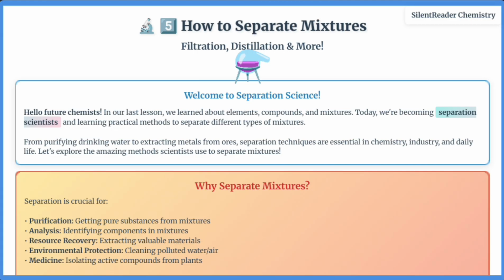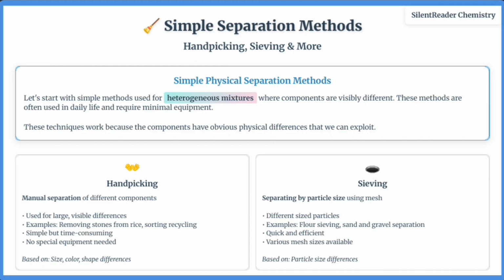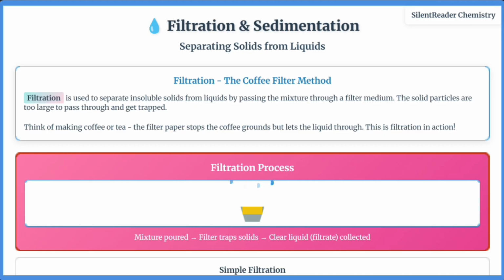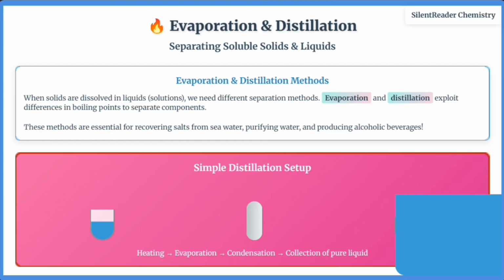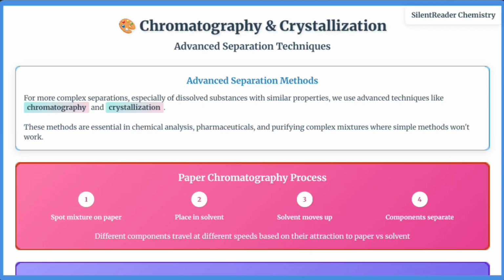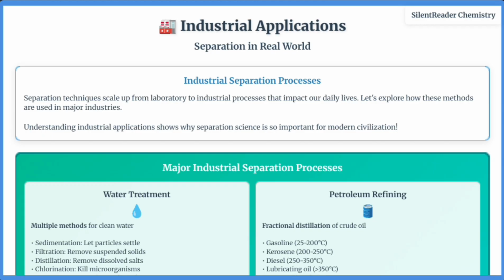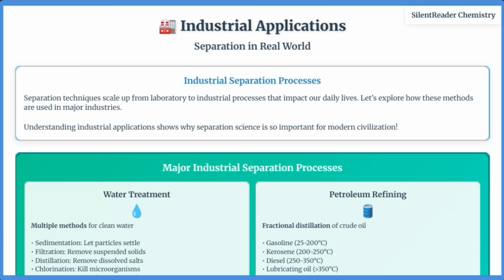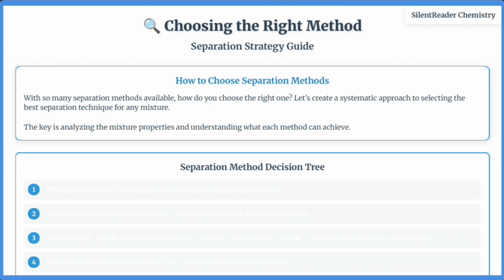5️⃣ How to Separate Mixtures - Filtration, Distillation & More! | Chemistry from Zero to Hero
5️⃣ How to Separate Mixtures - Filtration, Distillation & More! | Chemistry from Zero to Hero

Welcome to Lesson 5 of our complete Chemistry from Zero to Hero series! 🌟
Today we’ll become separation scientists and explore how to separate mixtures using real-world techniques like filtration, distillation, evaporation, and chromatography.

🔬 What You'll Learn:
• 00:00 Introduction – Why We Separate Mixtures
• 01:30 Physical Methods of Separation
• 03:45 Filtration, Evaporation & Sedimentation Explained
• 07:15 Distillation & Fractional Distillation
• 10:00 Centrifugation & Chromatography
• 13:00 Choosing the Right Separation Method
• 15:30 Real-Life Uses of Separation Techniques
• 17:00 Summary & Next Lesson Preview

🧠 Become a Separation Expert:
✅ Learn how to purify substances using physical methods
✅ Understand the principles behind each technique
✅ Discover how industries use separation daily
✅ Try safe experiments at home
✅ Master how to identify the correct method for each mixture

🎯 Perfect For:
• Class 6–12 Science Students
• CBSE/ICSE/State Board Exams
• NEET & JEE Aspirants
• Science Olympiads
• Teachers & Parents
• Curious Learners

📚 Chapters Covered:
• Class 9 Science – Separation of Substances
• Class 11 Chemistry – Purification of Substances
• Relevant for all major educational boards

🔔 Next Lesson: 6️⃣ Atomic Structure Simplified – Protons, Neutrons & Electrons!

🧪 Hands-On Activities Covered:
• Filtration of Muddy Water
• Evaporation to Obtain Salt from Solution
• Simple Distillation of Water & Alcohol Mixture
• Paper Chromatography (Ink Separation)
• Magnetic Separation Demonstration

© SilentReader Education - Making Complex Science Simple & Visual